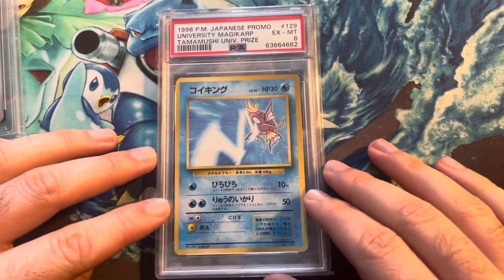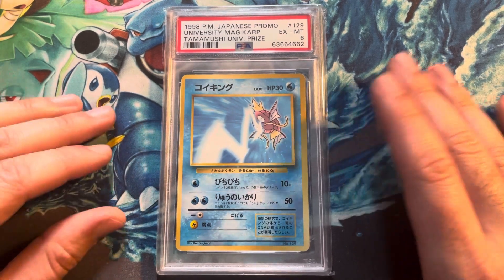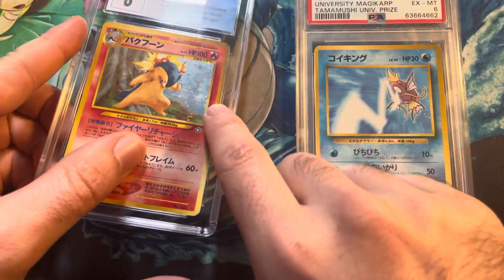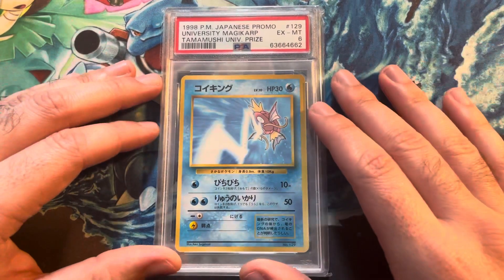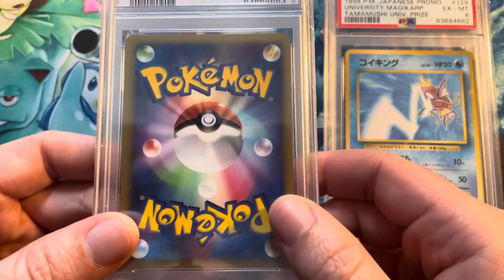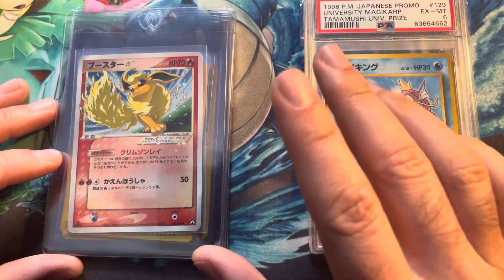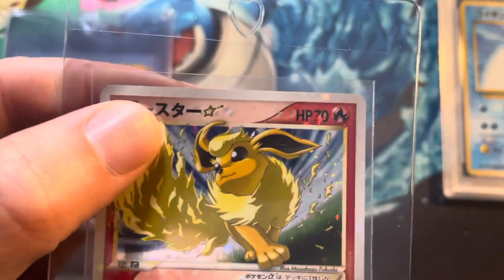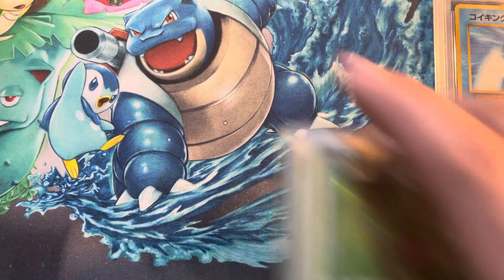University Magikarp “Trophy Card” - The Biggest Pokemon Card I’ve Bought and Graded So Far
The biggest card I've acquired to date.
1998 Pokemon University Magikarp